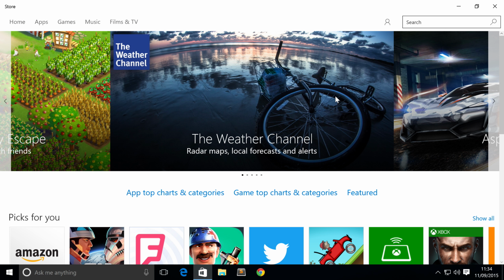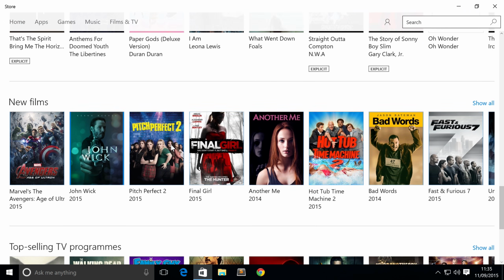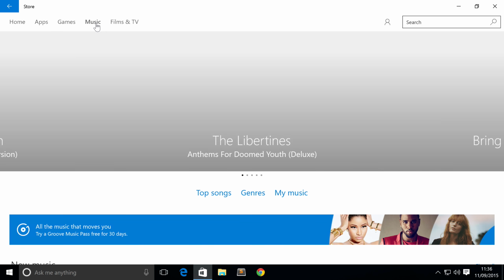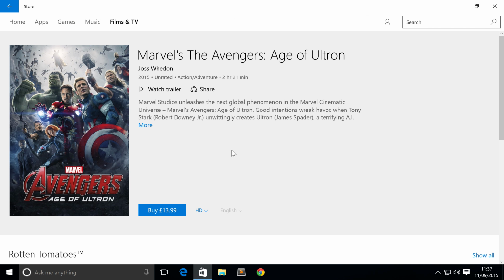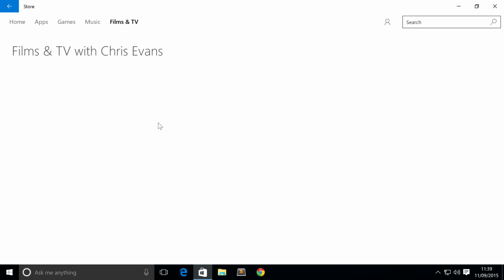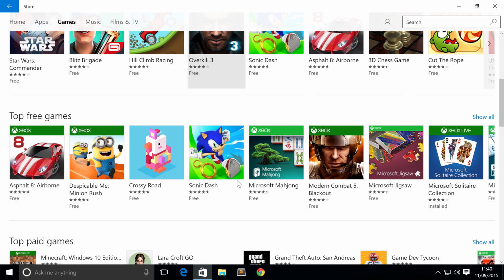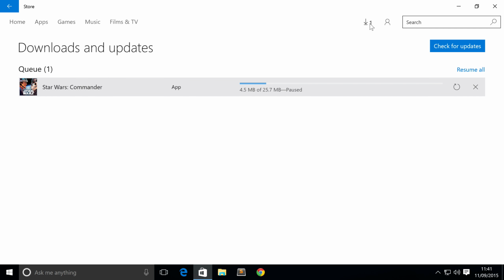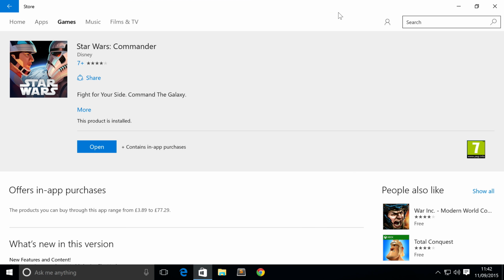Windows 10 - Store